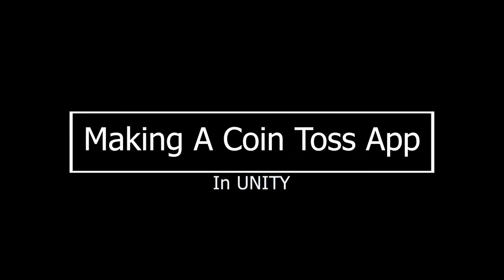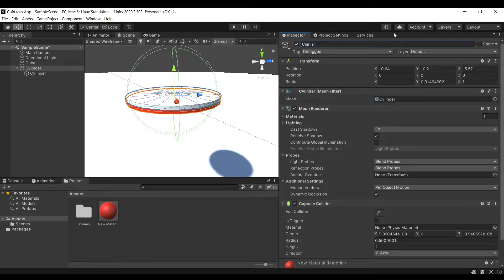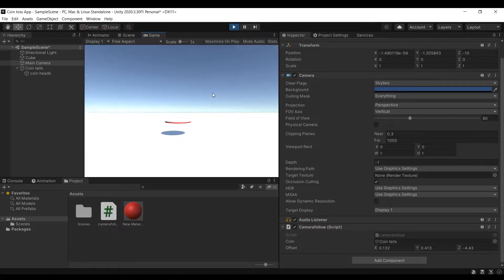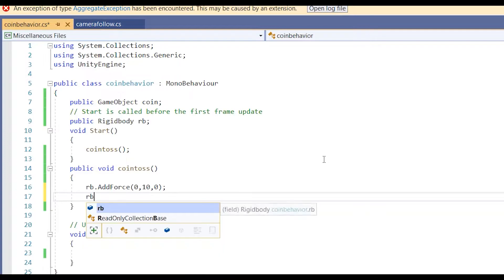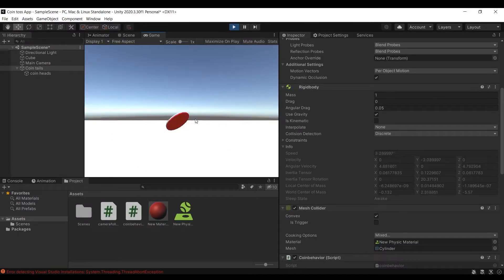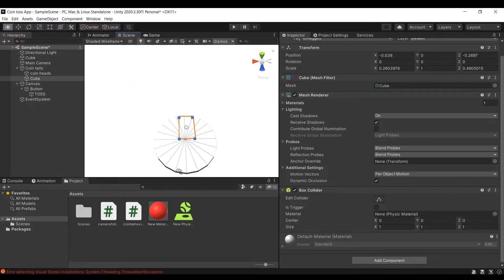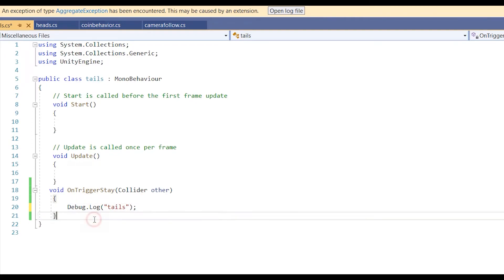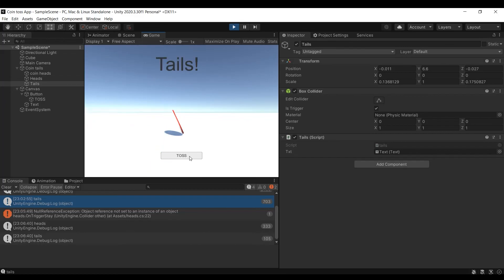Create a Realistic 3D Coin Toss Game in Unity - Step-by-Step Tutorial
In this video you will learn to make a coin toss application in unity.